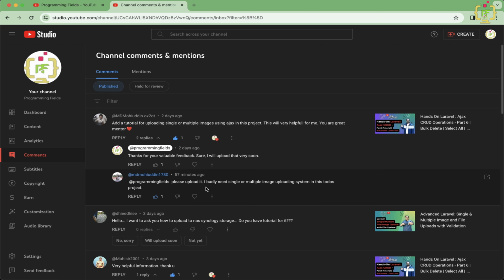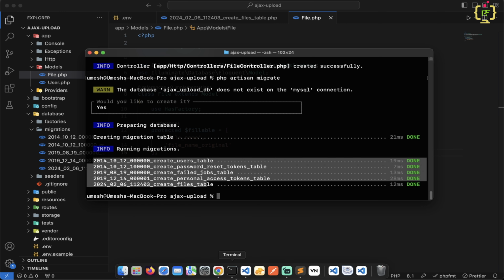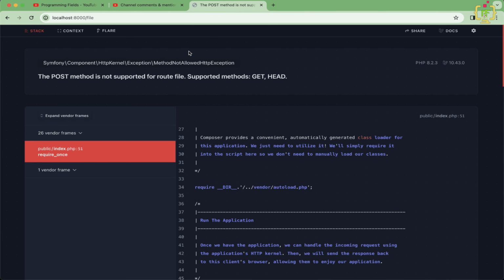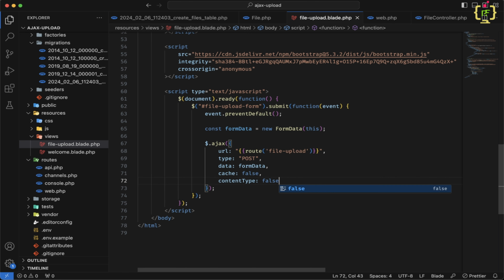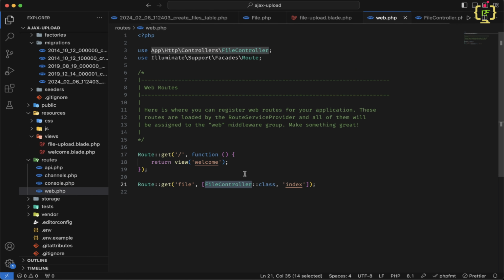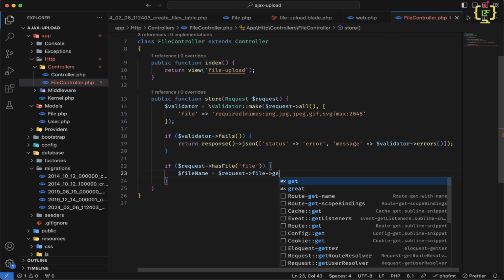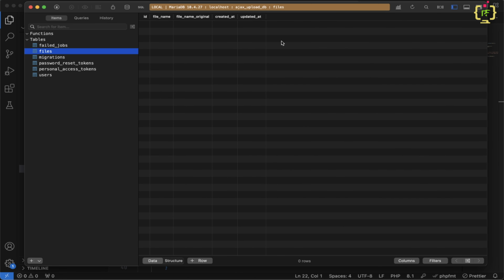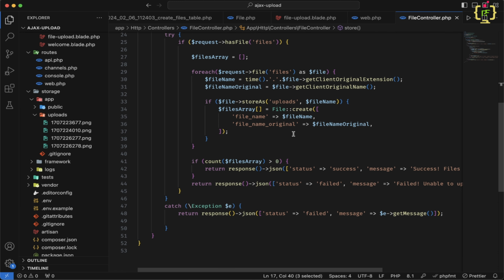Laravel AJAX Single/Multiple Image/File Uploads: Simple Solutions for Modern Development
🚀 Mastering Laravel: AJAX Single and Multiple Image & File Uploads with Validation Tutorial

Description:
🌟 Welcome to our comprehensive Laravel tutorial! Join us as we delve deep into the world of AJAX-driven single and multiple image & file uploads, enriched with robust validation techniques.

🖼️💻 Get ready to elevate your Laravel skills and empower your web applications with seamless and secure file upload functionality!

📂 Access the complete source code on our GitHub Repository:

🔗 Tutorial Sections:

🌐 Introduction to Laravel file uploads: Understand the fundamentals of file uploads in Laravel and prepare your project for efficient handling.

🛠️ Setting up routes and controllers: Configure routes and controllers to manage file upload requests and responses effectively.

📝 Creating upload forms with validation rules: Learn how to create user-friendly upload forms with robust validation rules to ensure data integrity.

🖼️ Handling single image uploads with AJAX: Implement AJAX functionality to enable seamless single image uploads without page reloads.

📸 Implementing multiple image uploads with AJAX: Extend your skills to handle multiple image uploads using AJAX for enhanced user experience.

✅ Uploading files and handling validation errors: Explore techniques for uploading various file types securely and gracefully handling validation errors.

🚀 More Laravel Tutorials From Programming Fields